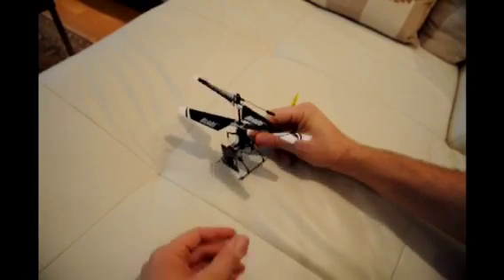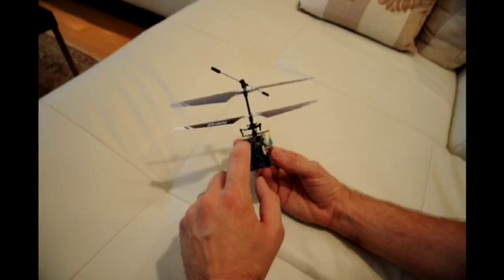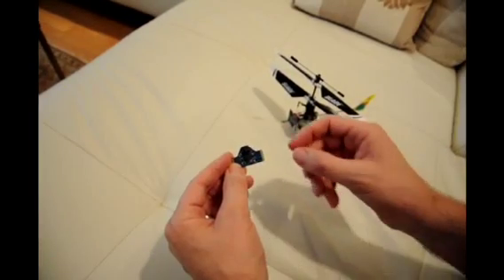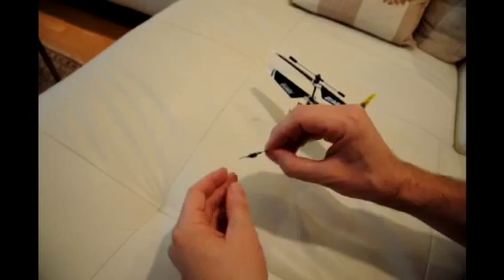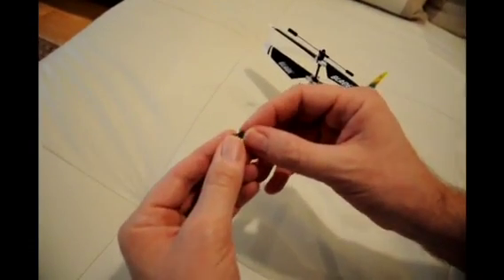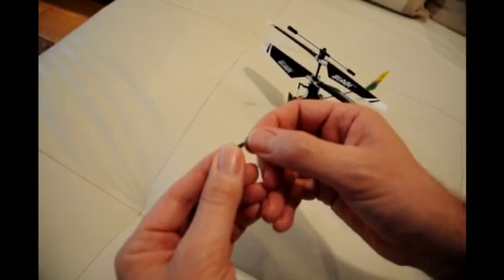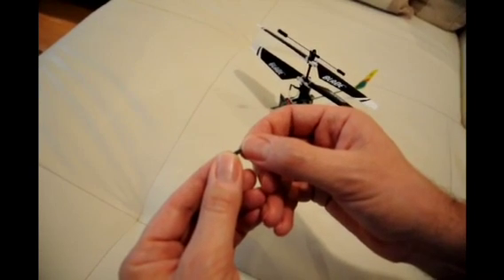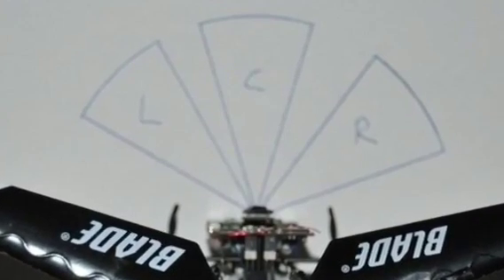RC micro helicopter hover using millimeter thick camera, no gyro or IMU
As part of Centeye's participation in the NSF-Funded Harvard University Robobee project, we are trying to see how small we can make a vision system that can control a small flying vehicle. Here we have a single vision sensor controlling just yaw and heave (height), with no IMU or gyro being used. The helicopter drifts a bit horizontally because we are not controlling these directions.